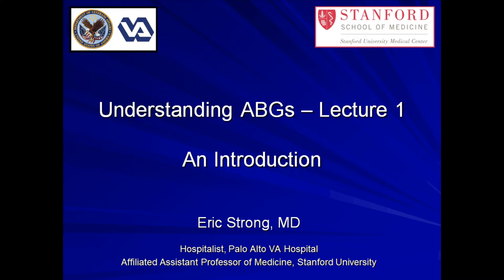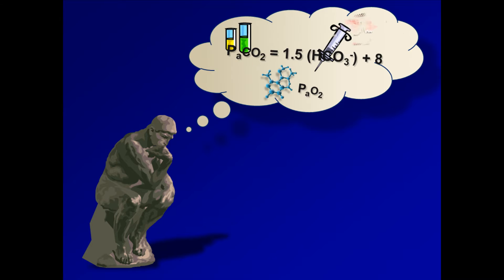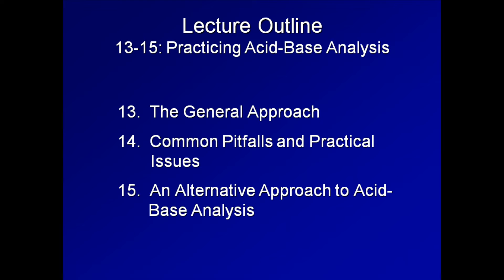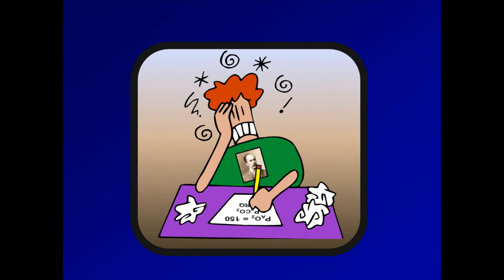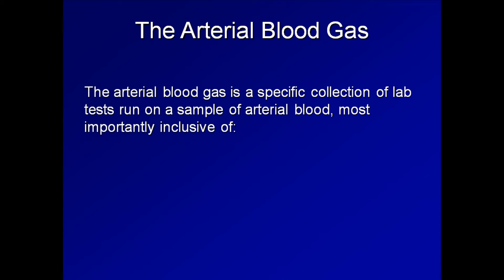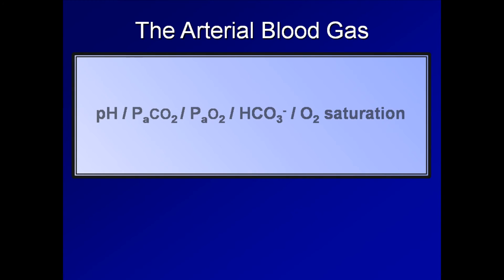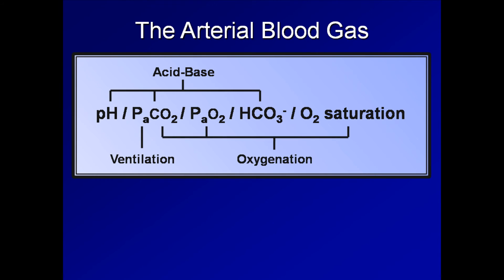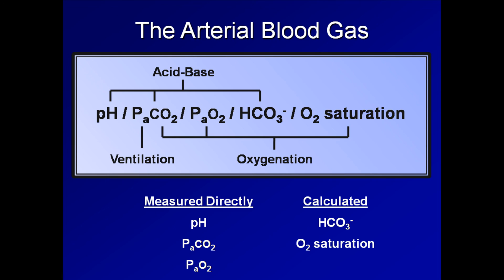ABG Interpretation: Introduction and Course Overview (Lesson 1)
An overview of a 20 video course on understanding the arterial blood gas (ABG), followed by a brief introduction to the topic.